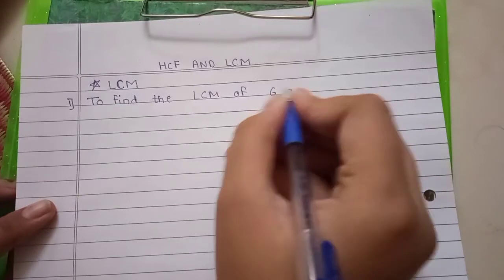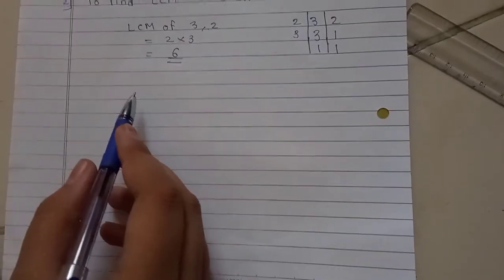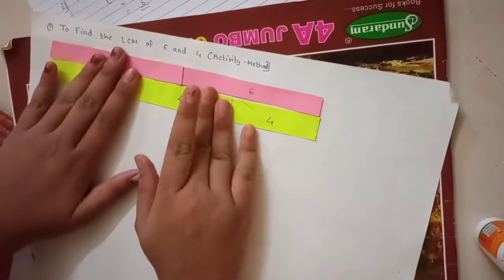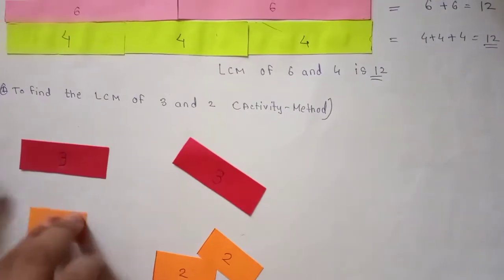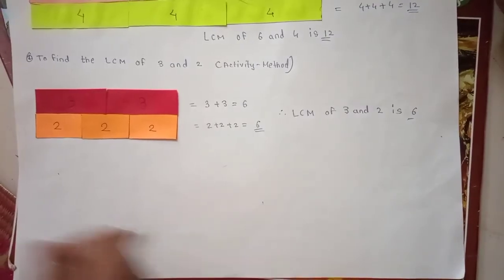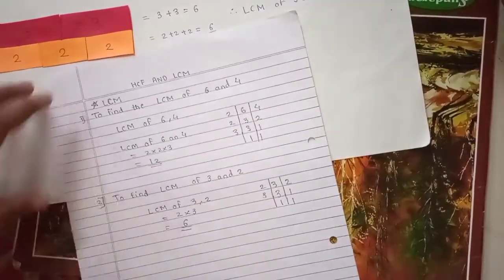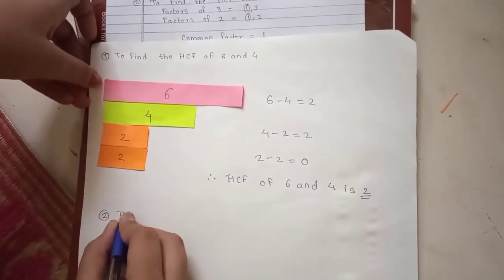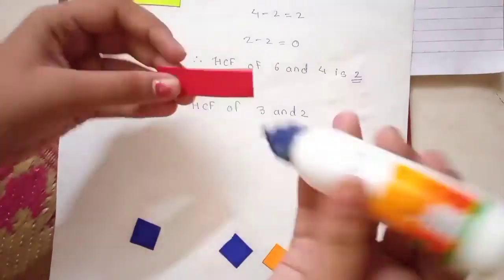Maths Activity Std-7th/C